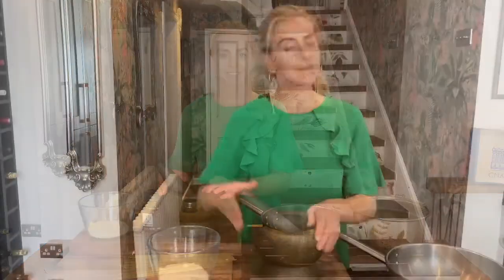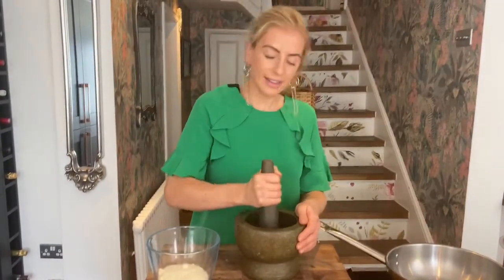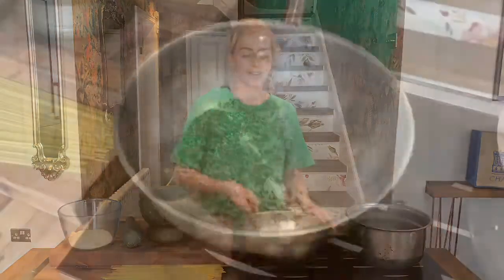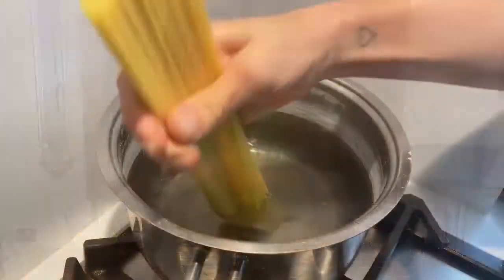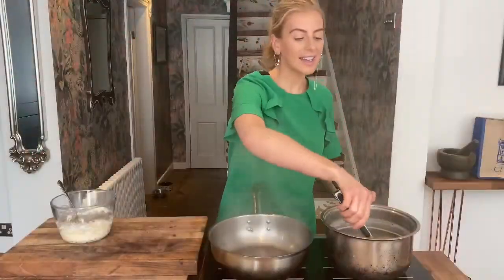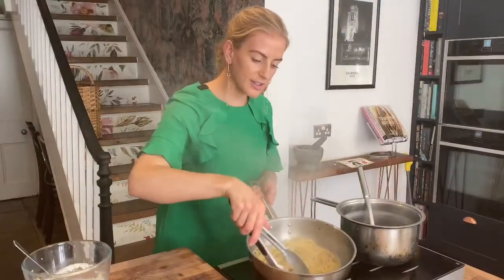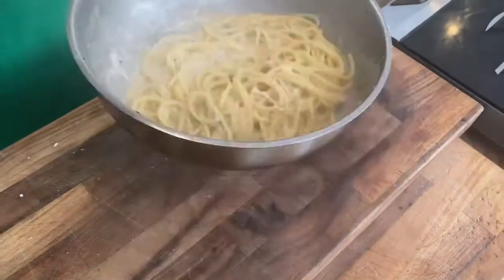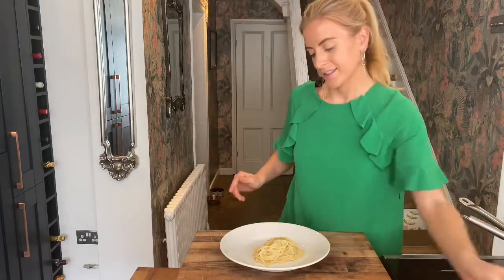Cacio e Pepe